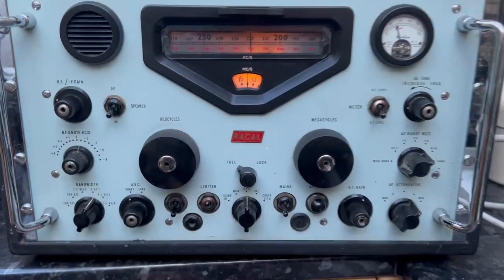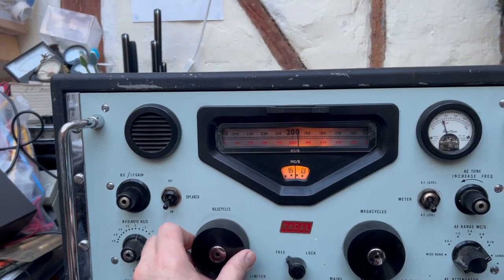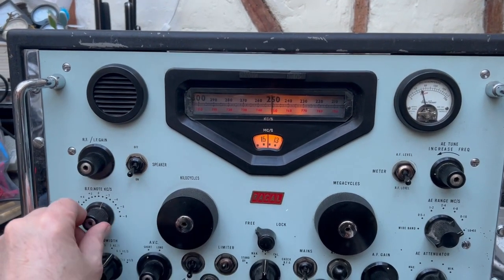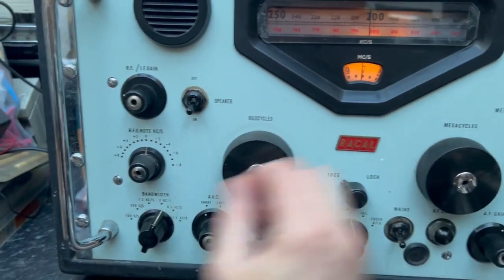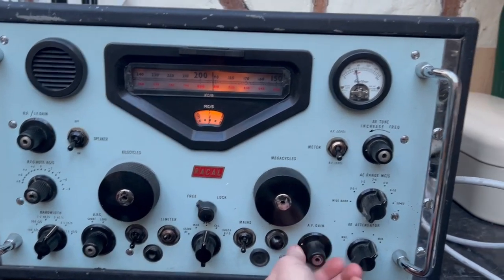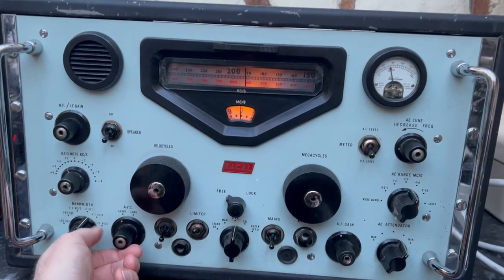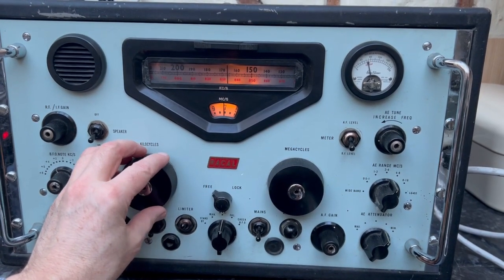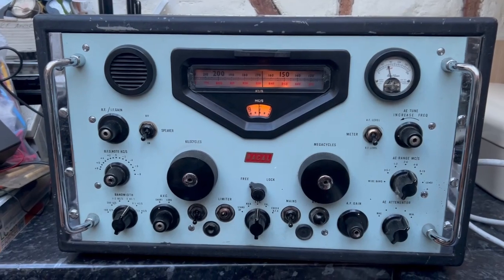RACAL RA-17 Receiver - one of the best all - tube communication receivers ever built.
A short video of the classic RACAL RA-17 communications receiver widely used by militaries around the World. This is an all valve (tube) design with outstanding frequency stability thanks to the "Wadley Loop".